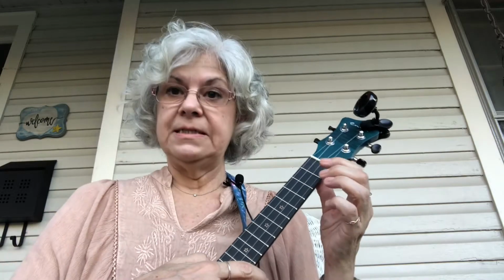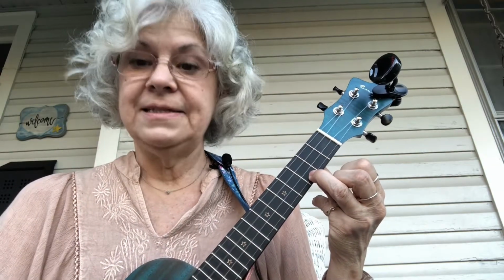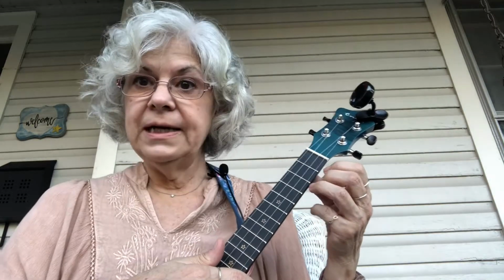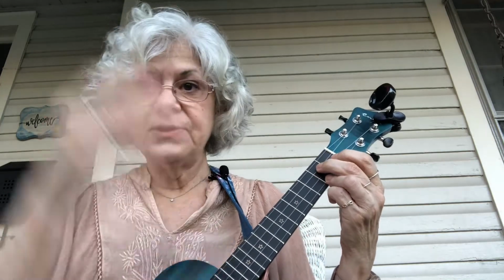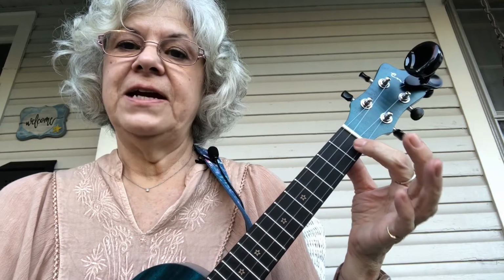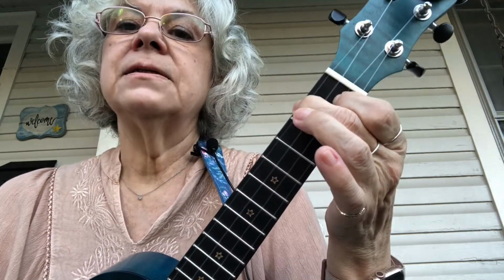Happy Birthday to You! / Cover by Tina Guilbert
"Happy Birthday to You", also known as "Happy Birthday", is a song traditionally sung to celebrate a person's birthday. According to the 1998 Guinness World Records, it is the most recognized song in the English language, followed by "For He's a Jolly Good Fellow".

This song is dedicated to my grandson, Hudson, who just turned 4 years old.
Their are some chord tutorials. The actual song begins at timestamp 1:34!